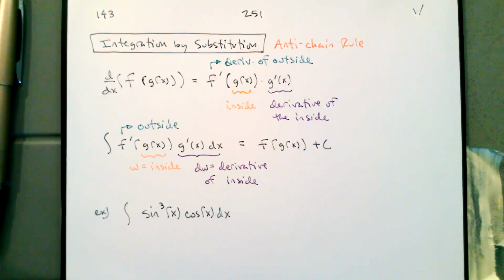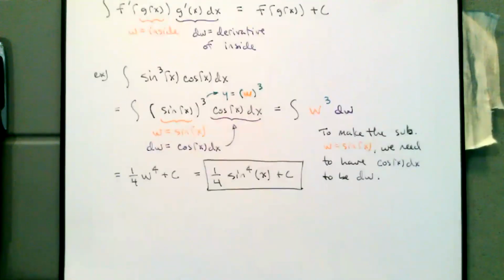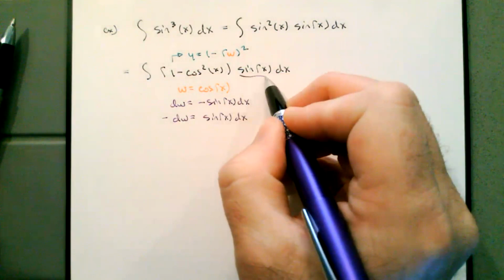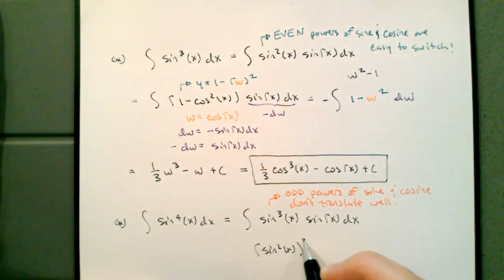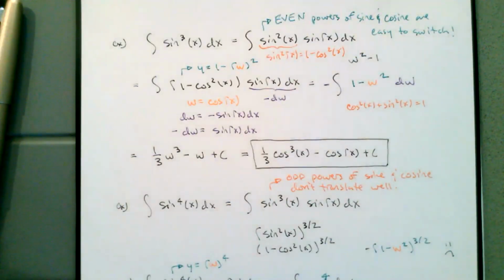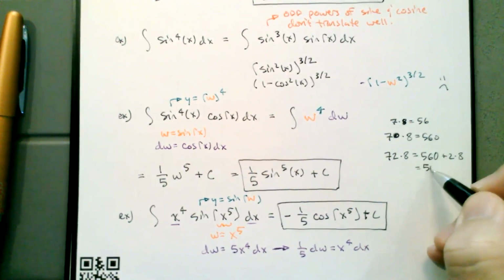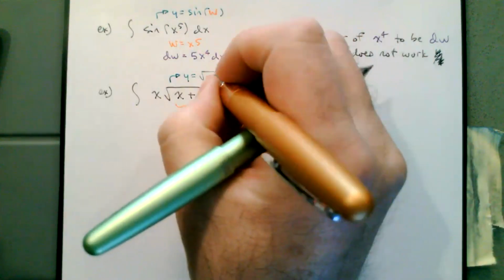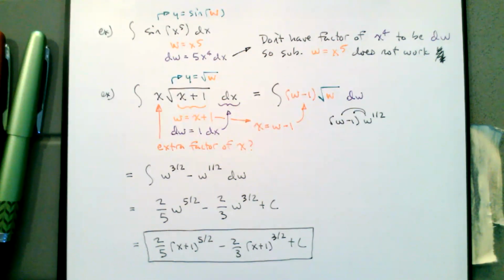251.143.1 More Integration by Substitution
In this video, we do more integration by substitution.